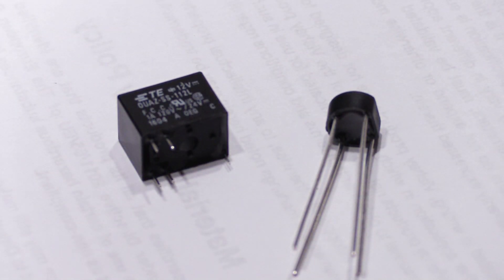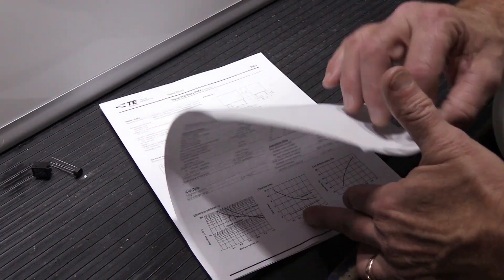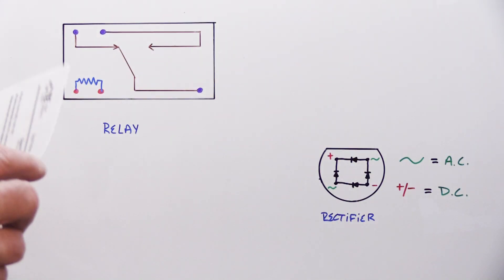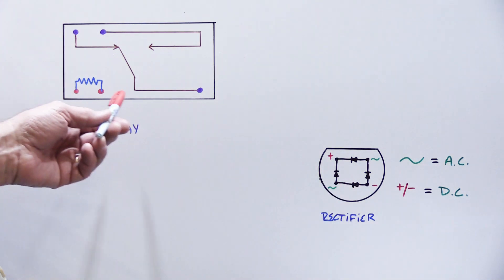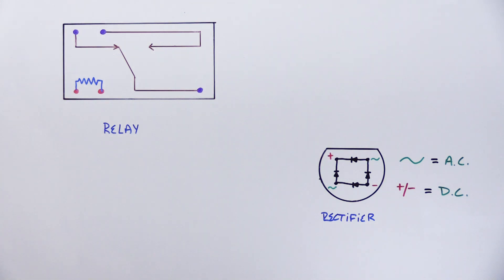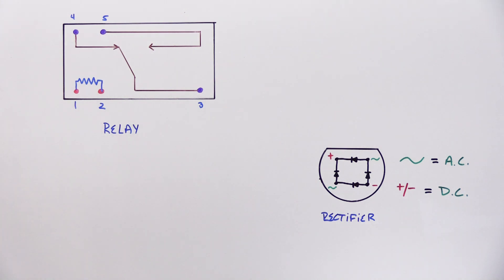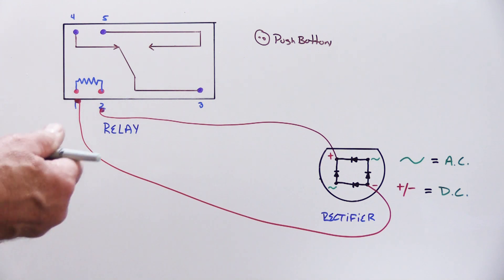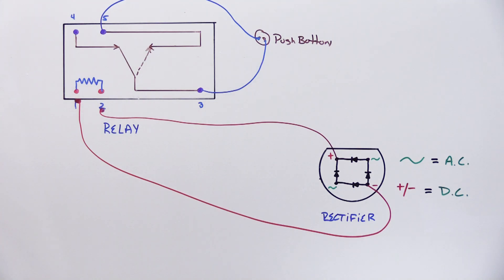Rectifier Relay Board Part 4 ~ How Do I Hook This up???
In the original Video about connecting a WiFi Video Door Camera to a NuTone Intercom System or Electronic Door Chime - I showed how to use a Relay in the Installation
I included like to the Relay and Rectifier that you could order for your Installation
This Video explains how to do this

This is the Update - User Friendly version of our Rectifier ~ Relay Board that can be used when connecting a WiFi  Video Door Camera (like a Ring, Nest etc.) to your NuTone Intercom